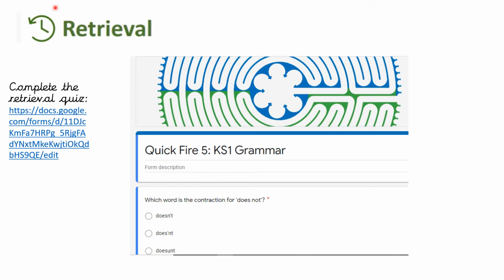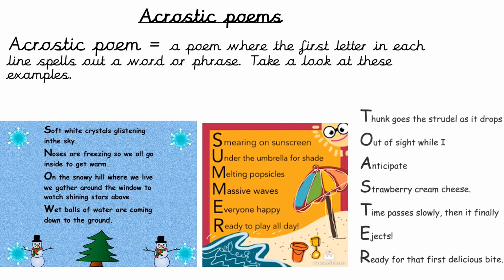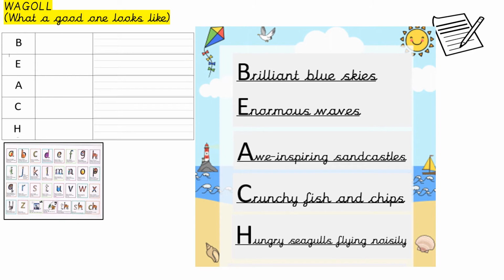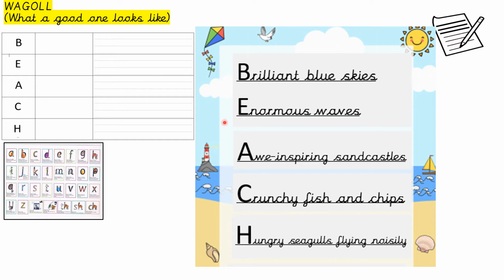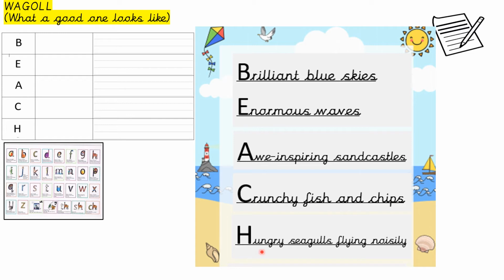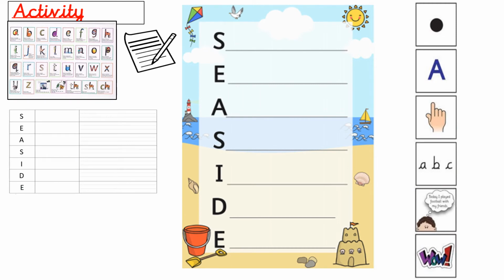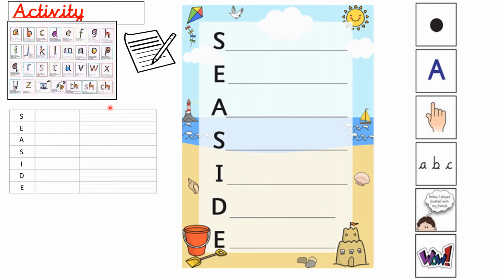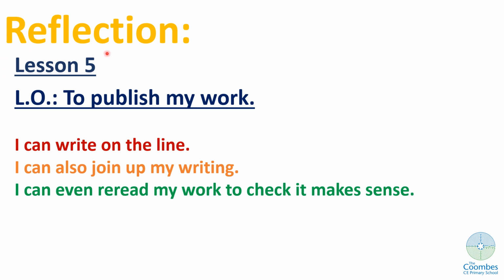KS1 Writing Week 8 - Lesson 5 Poetry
A series of writing lessons focusing on poetry, suitable for children aged 5-7.